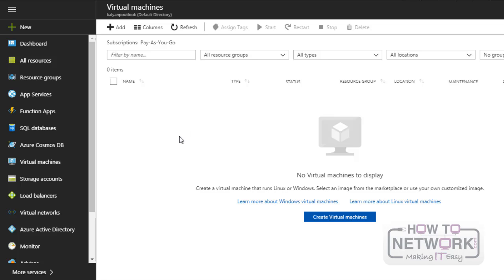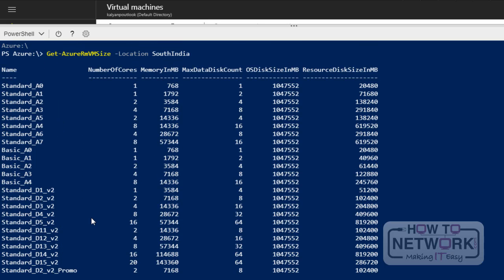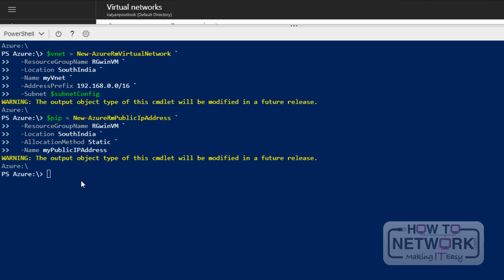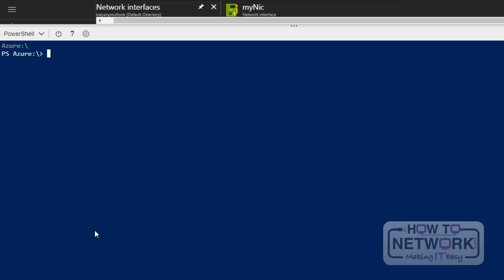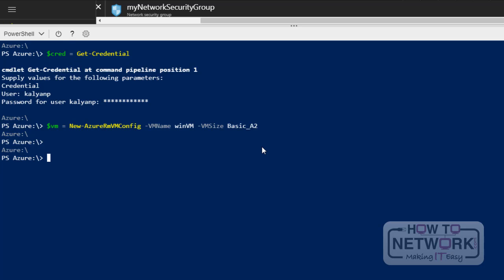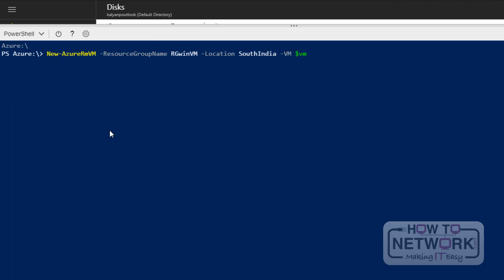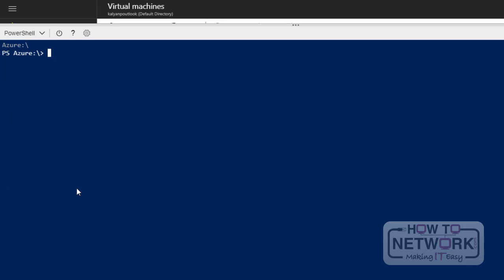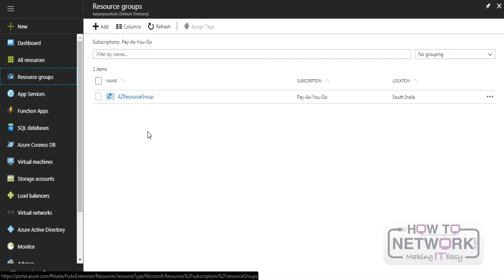Powershell - For Windows Azure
Azure Developers design and build cloud solutions such as applications and services. They participate in all phases of development, from solution design to development and deployment, to testing and maintenance. They partner with cloud solution architects, cloud DBAs, cloud administrators, and clients to implement the solution. A lecture from our Azure Developer AZ-203 course.

Cisco CCNA Simplified

101 Labs - Cisco CCNA

101 Labs - Linux LPIC1

101 Labs - CompTIA Network+

101 Labs - IP Subnetting

101 Labs - Cisco CCNP